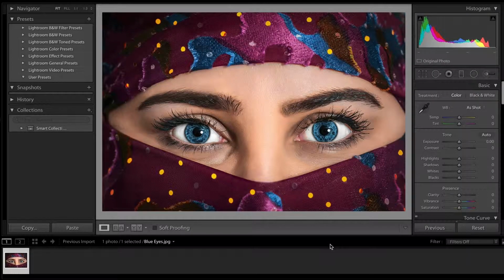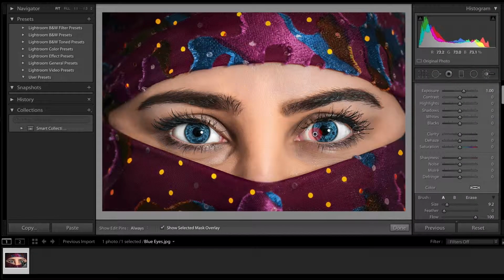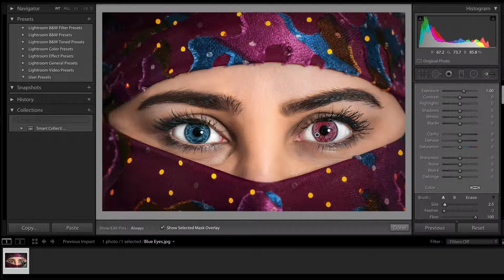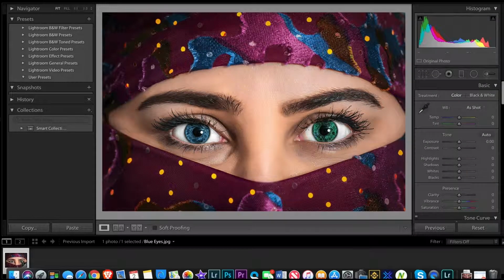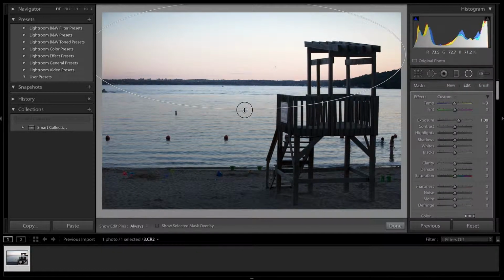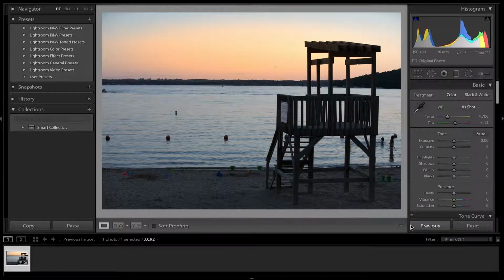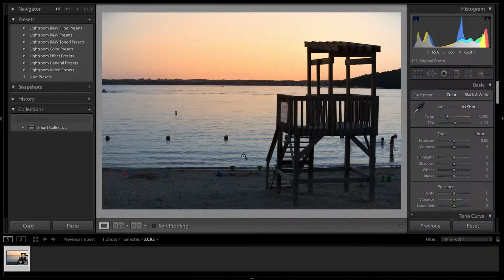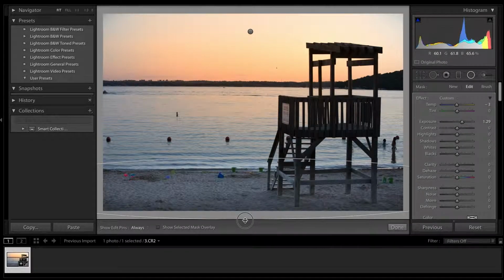Tutorial Thursday E10: Masking Tool in Adobe Lightroom - Quickly Select and Change Colors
In this Adobe Lightroom tutorial, I will show you how to quickly change colors of anything you want... eyes, shirts, background, pretty much anything you want to change colors of. I will also show you how to tweak your sunset photos and make them pop out and more catchy!

My DJI Ronin-S Gimbal